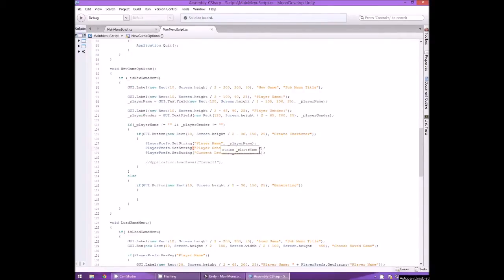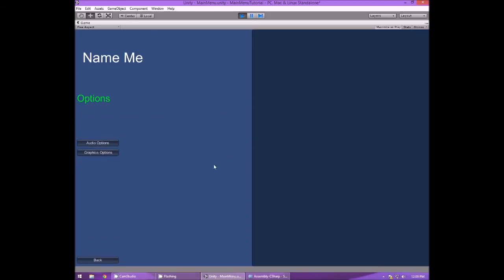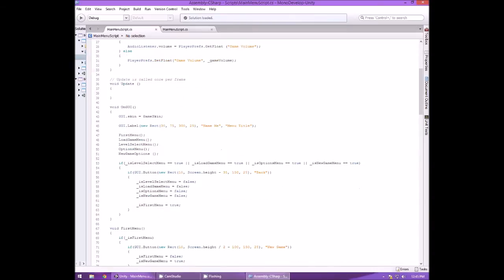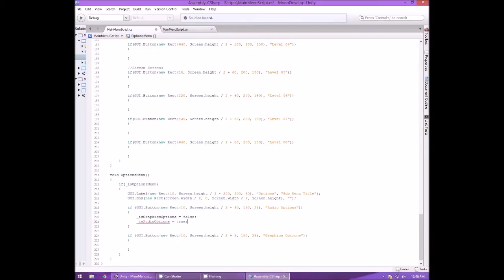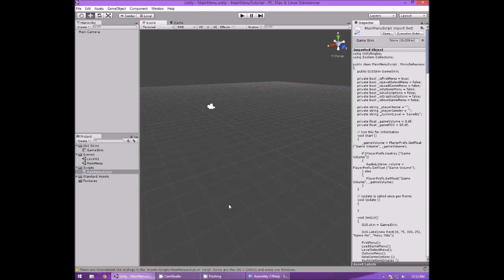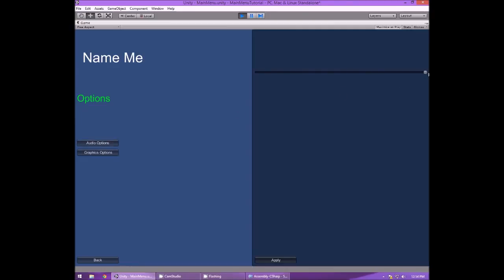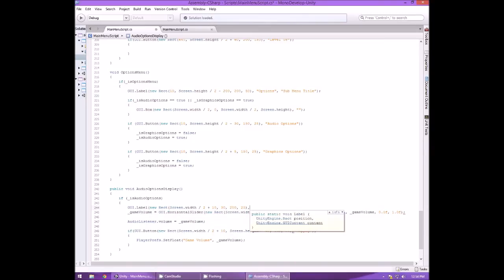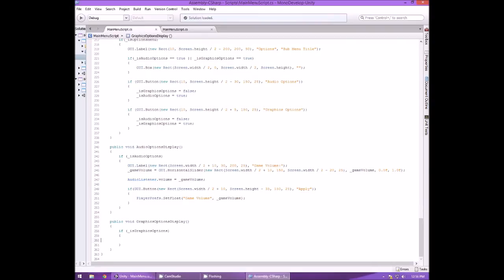Unity3D Tutorial: Creating A Main Menu In C# Part 5: Audio Options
Hello Everyone,

Welcome back to Part 5 On Creating a Main Menu in Unity3D tutorial.

In this part we will be creating the Audio options to change the game volume, setting up the defaults and also the ability to save the changes you make to Audio in game.